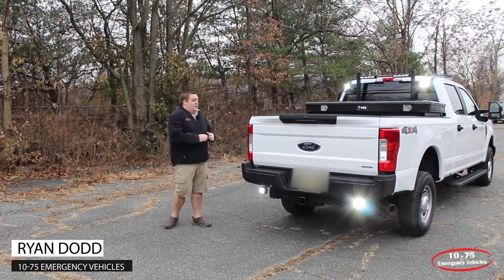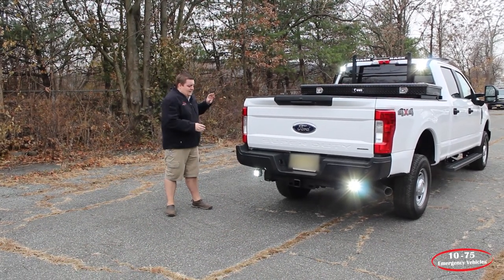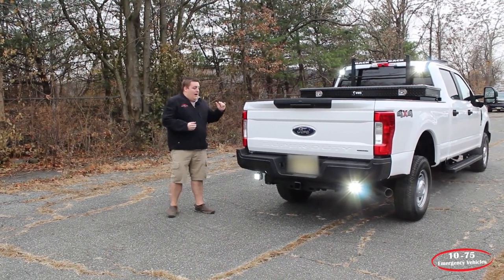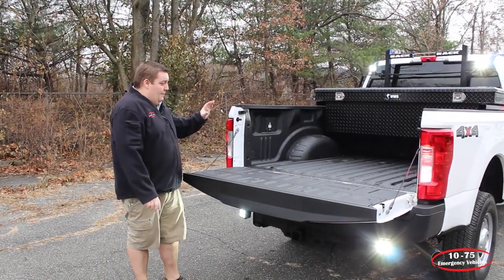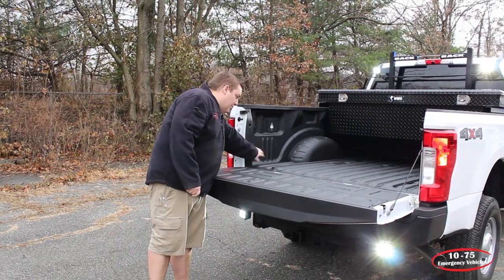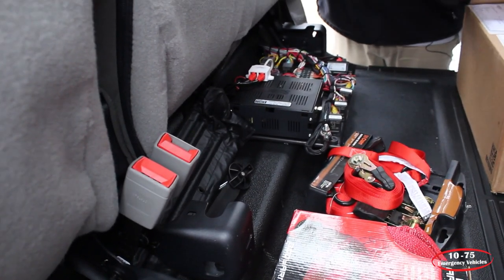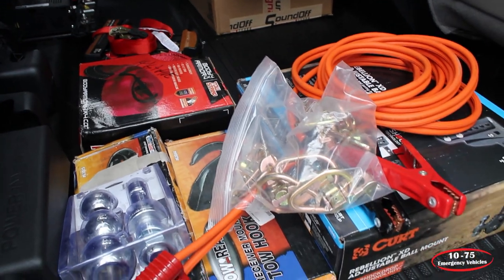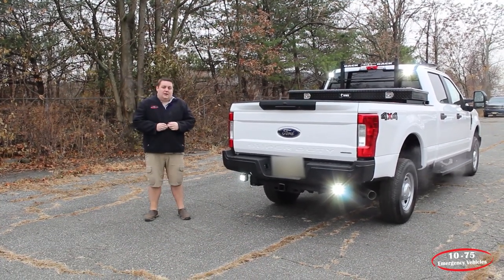FLEET VEHICLES | 2019 Ford F-250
Hey guys!